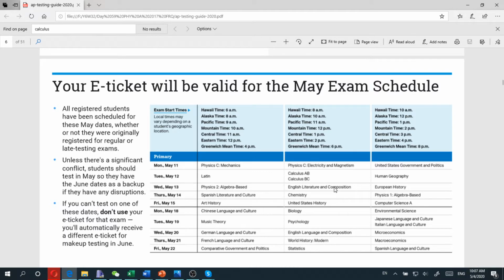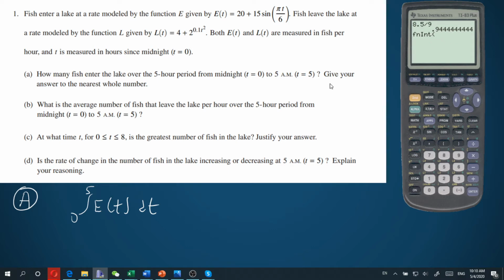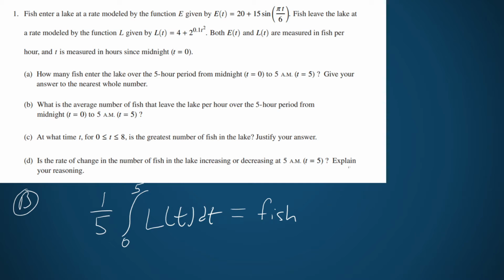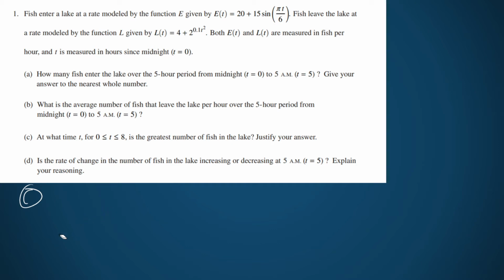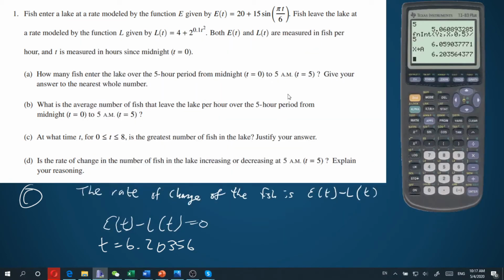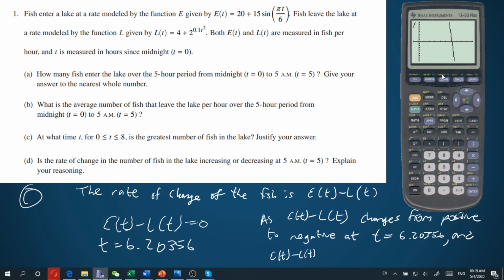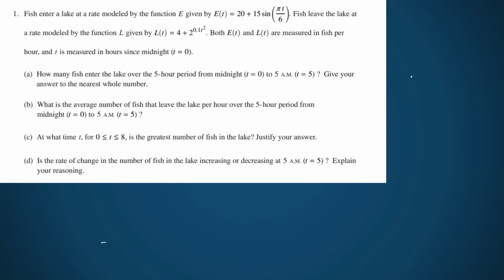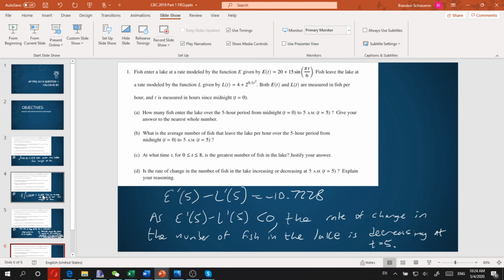Calculus BC 2019 FRQ Question 1